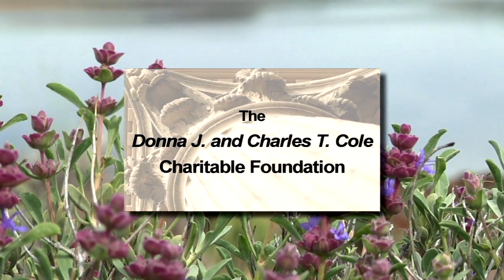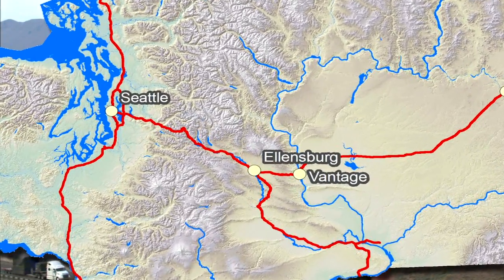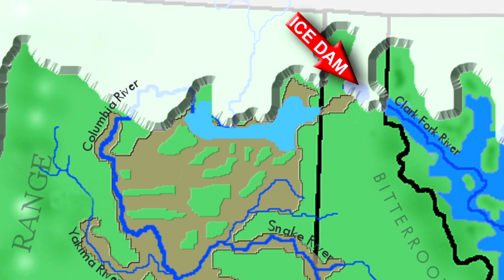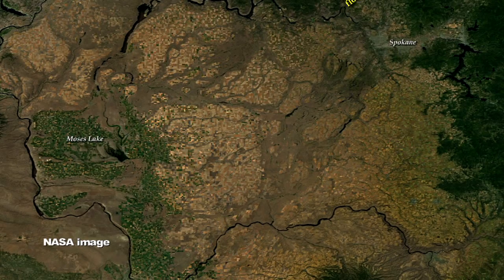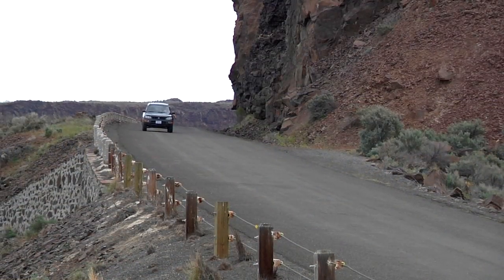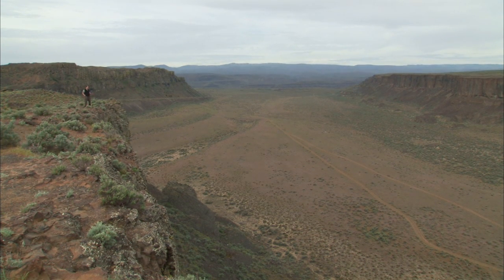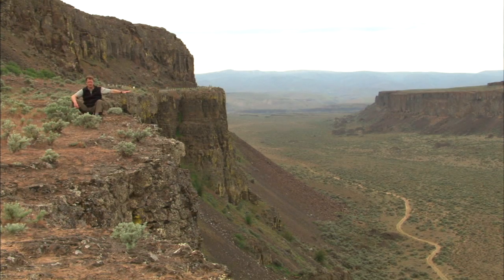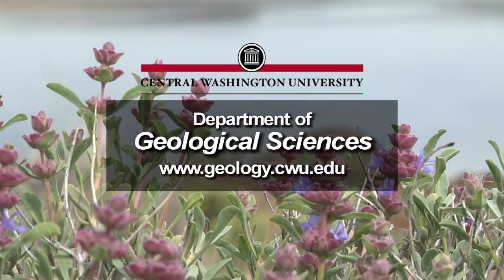Roadside Geology - Frenchman Coulee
CWU Geology's Nick Zentner visits the Frenchman Coulee near George, Washington.